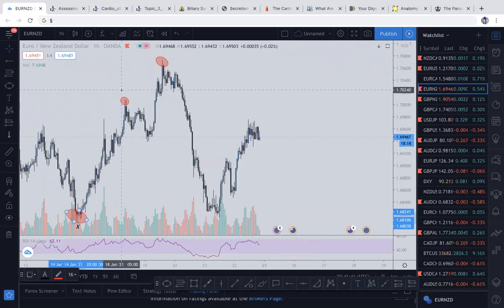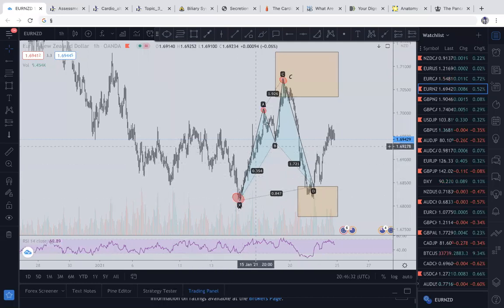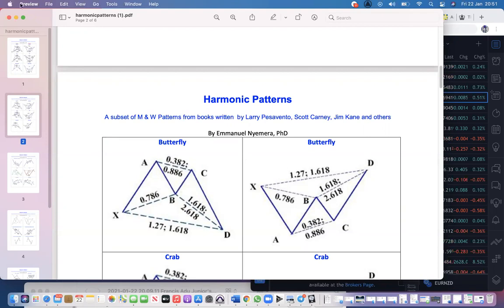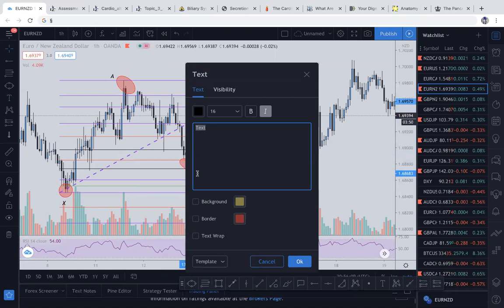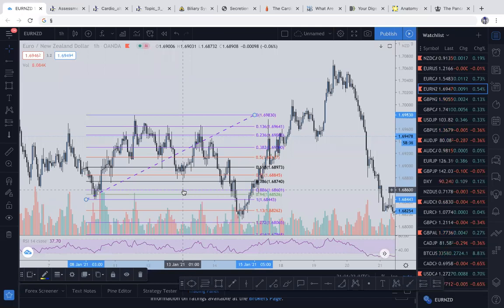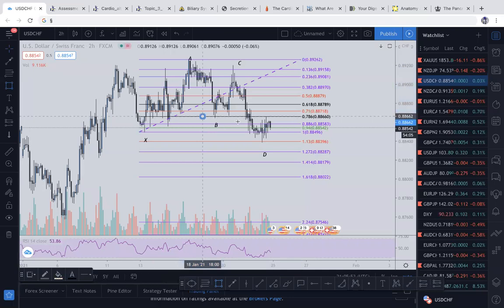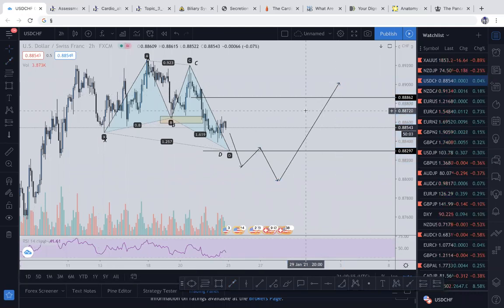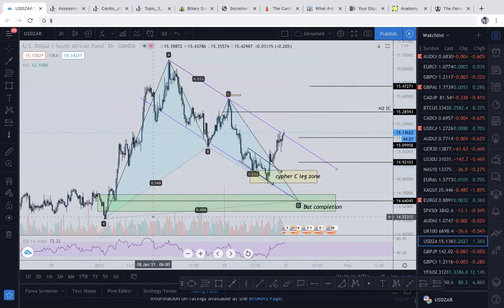HOW TO TRADE THE ADVANCED BUTTERFLY HARMONIC PATTERN